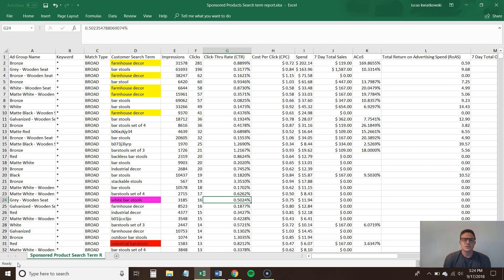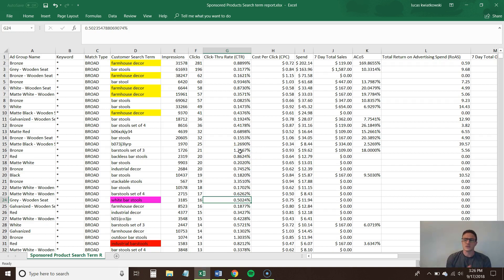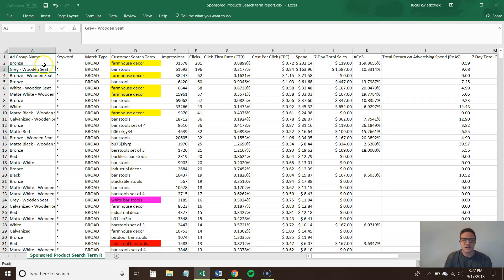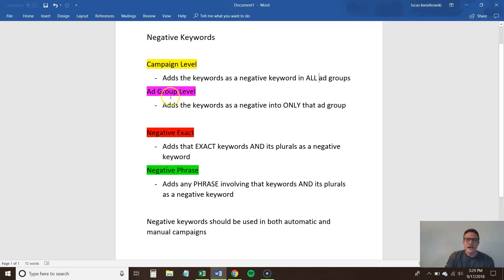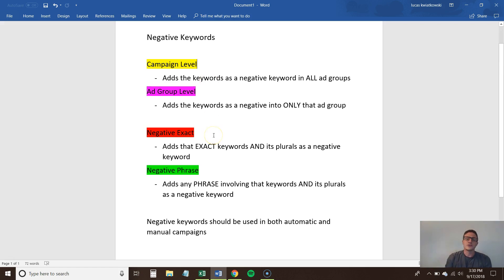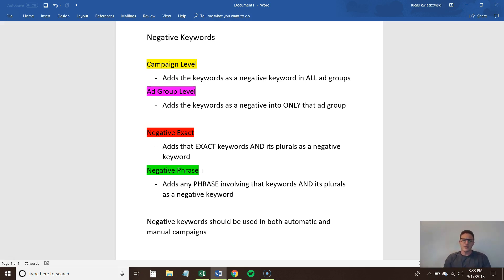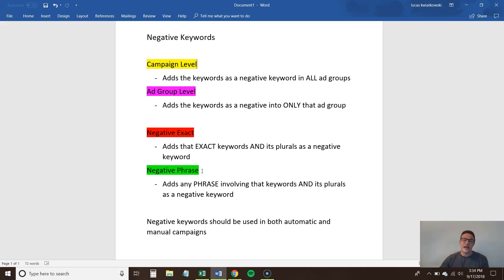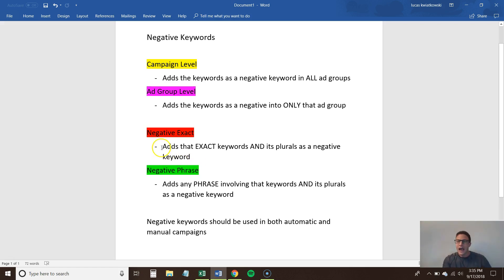Amazon PPC Advertising Negative Keywords Analysis with Examples